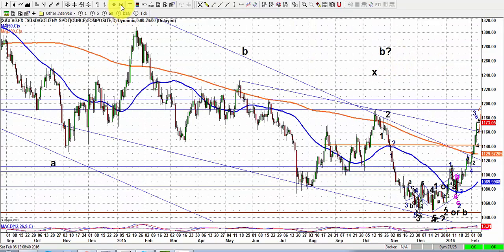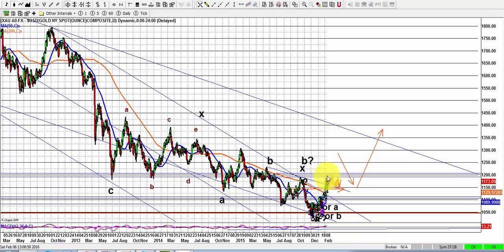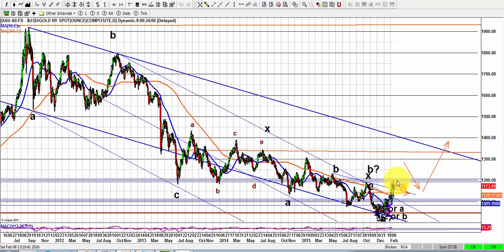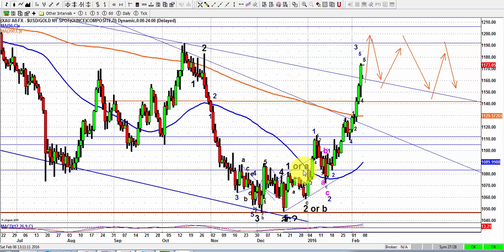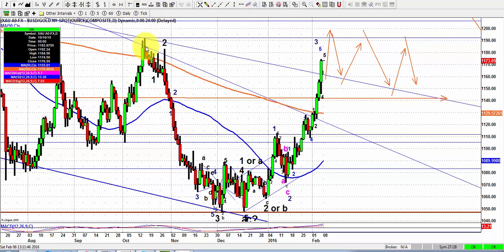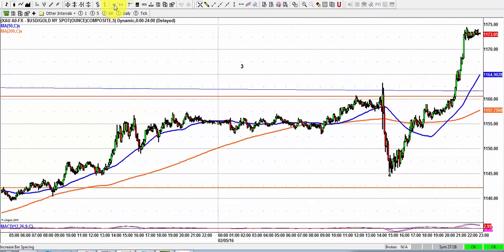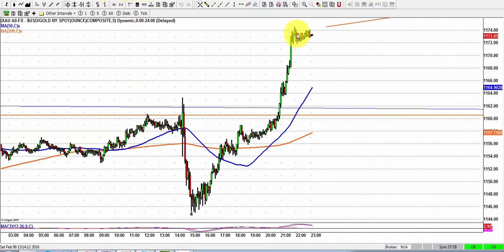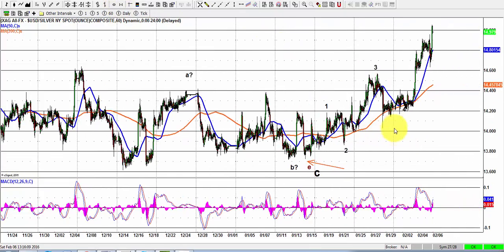Elliott Wave Analysis of Gold & Silver as of 6th February 2016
There are superb setups  for short term trading this week and for setting up long term trades as well.